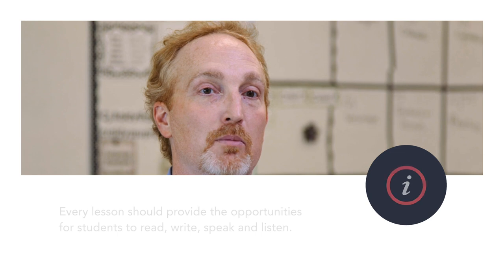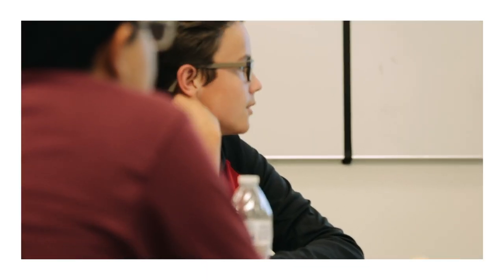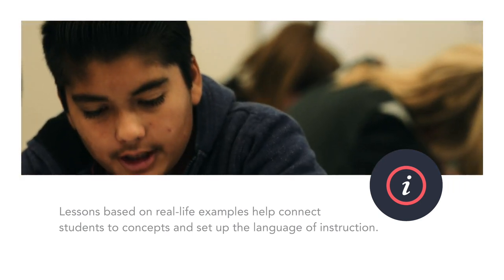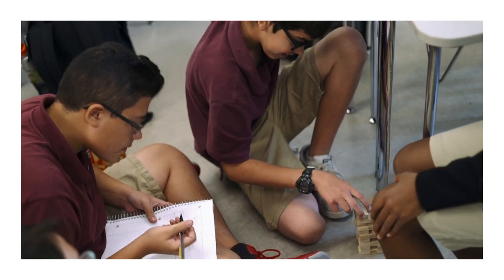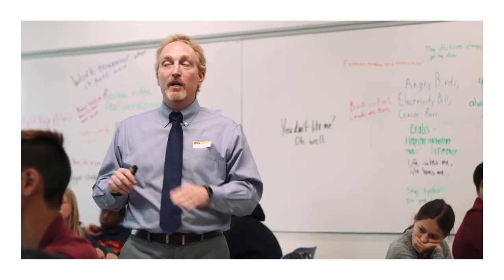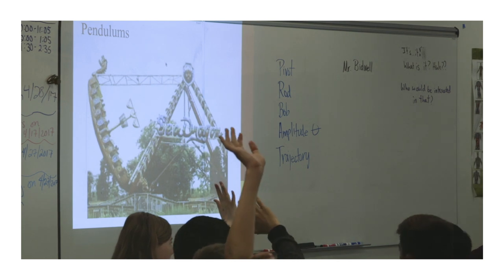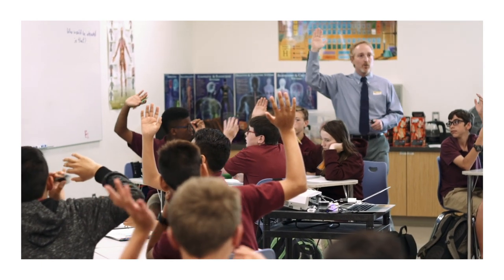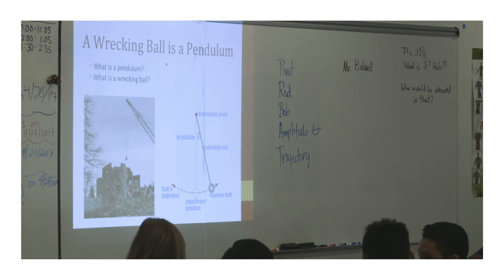iTeachELLs 06 PBL into PBELL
Brad Bostick, EdD, instructional coach talks more about PBELL and why every lesson should provide the opportunities for students to read, write, speak and listen.